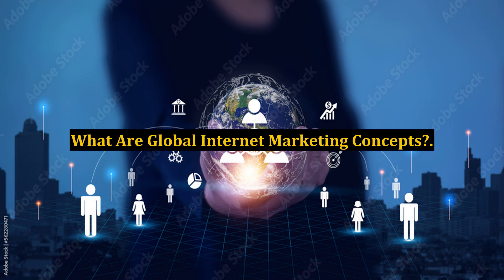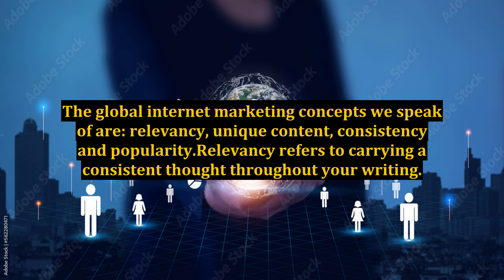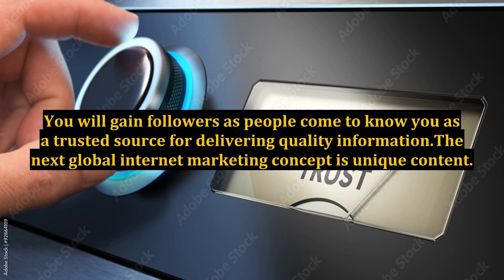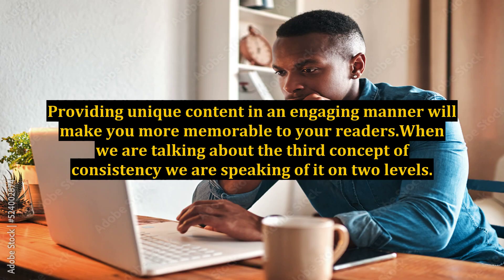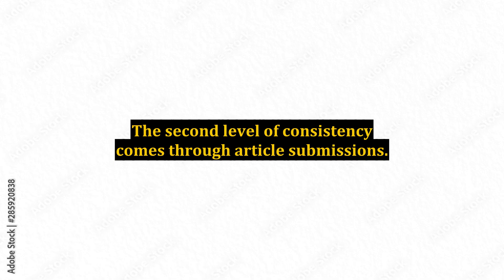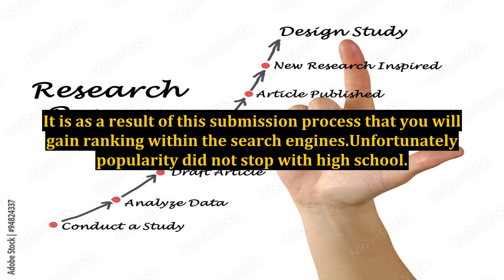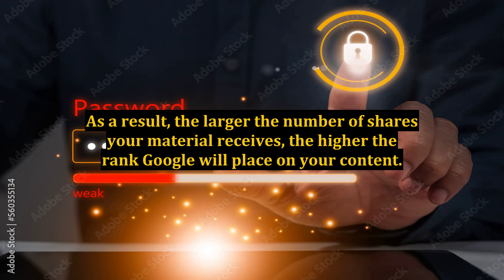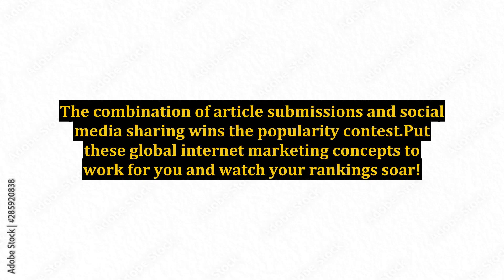What Are Global Internet Marketing Concepts?